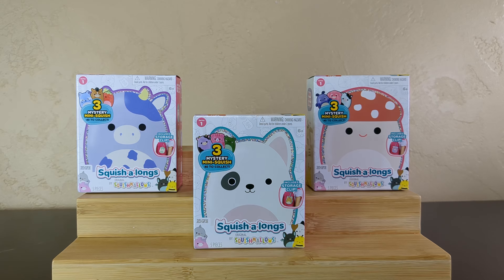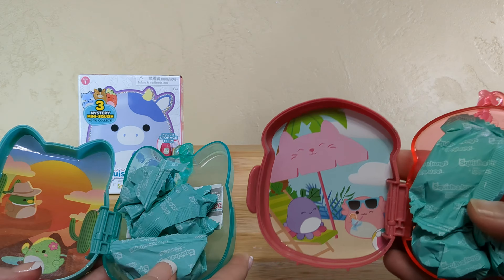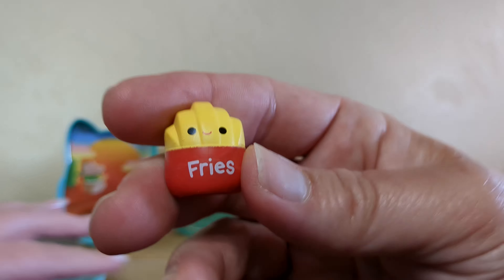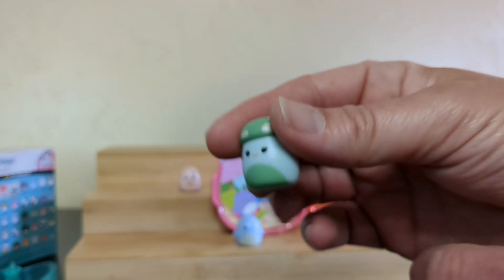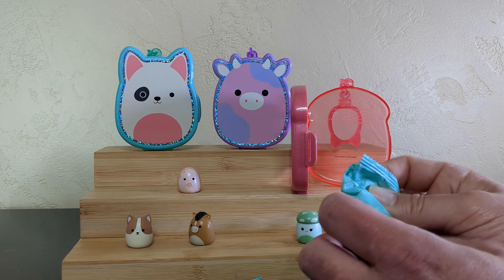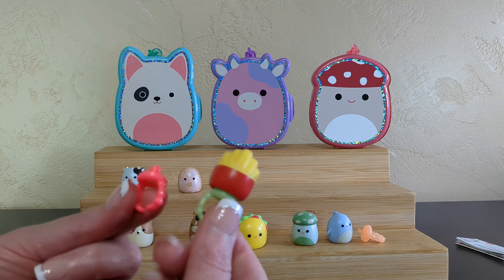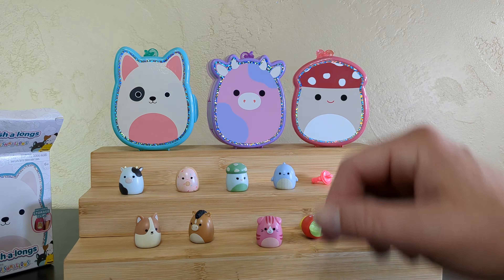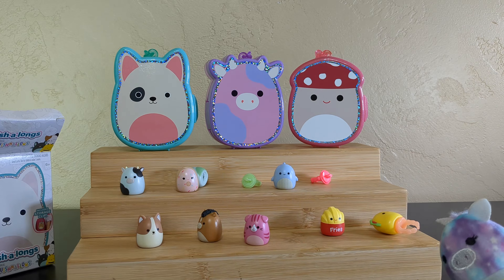Squish-A-Longs Squishmallow Blind Box Mini Figures | Collector Review & Toy Unboxing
I found some of the new Squismallow Squish-A-Longs! Let's see what these fun containers. um. contain?!?!